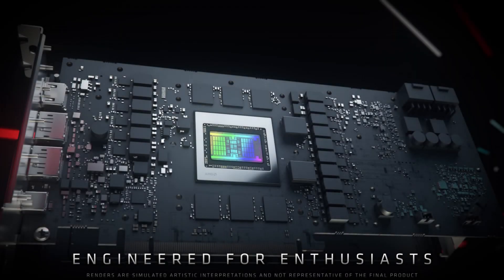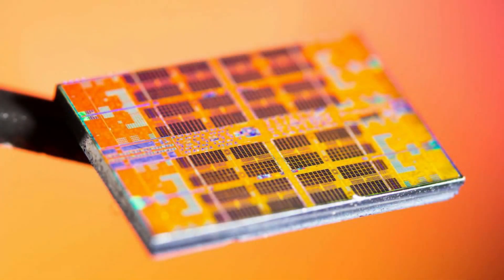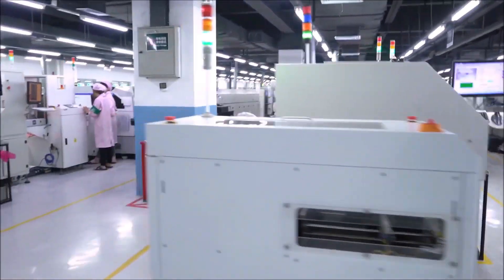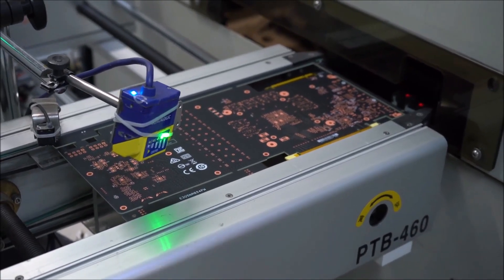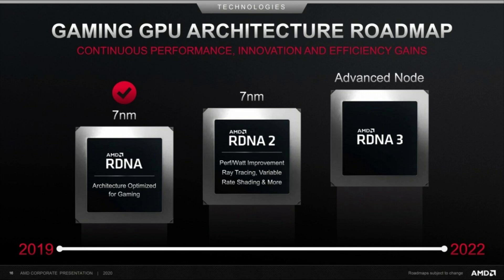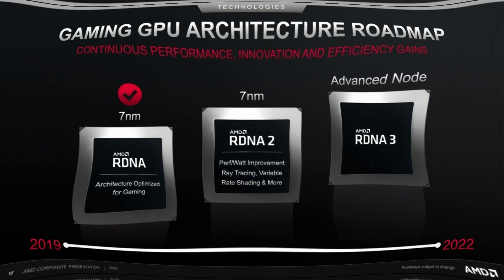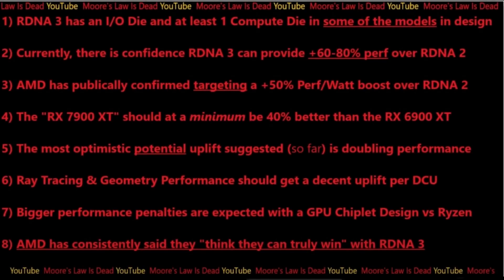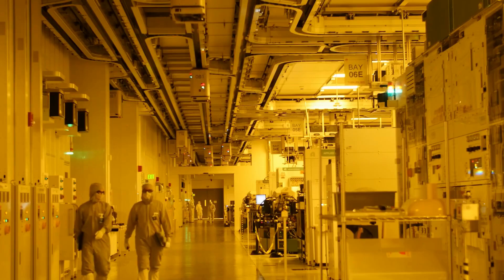Navi 3X | AMD RX 7900 XT Performance | RDNA 3 Architecture | GPU Leak | RX 7900 XT vs RX 6900 XT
I talked about new gpu leak amd rx 7900 xt performance which is 40% faster than amd rx 6900 xt. Rdna 3 architecture details information and shows the difference between rx 7900 xt vs rx 6900 xt and rx 7900 xt vs rtx 3090. Rdna 3 gpu will be formidable performer for gamers. This rx 7000 series will be popular also.